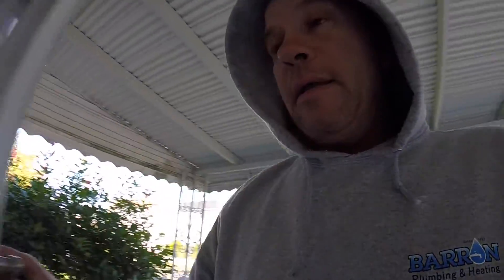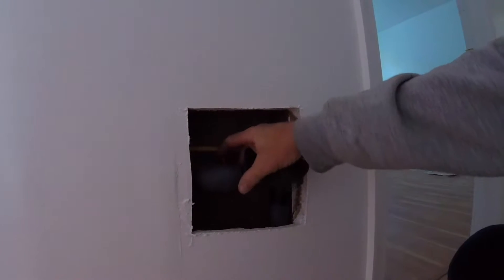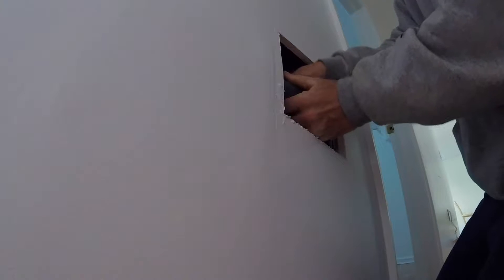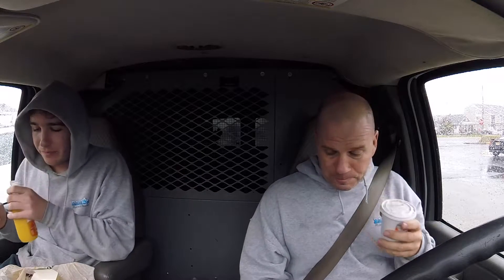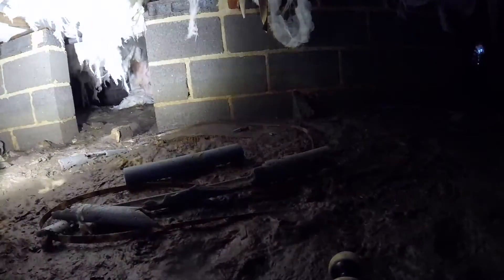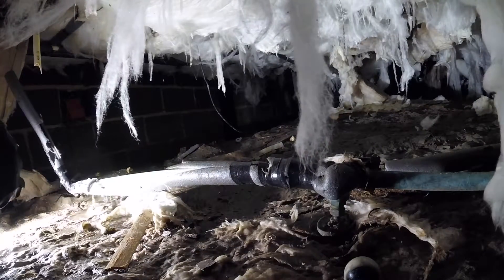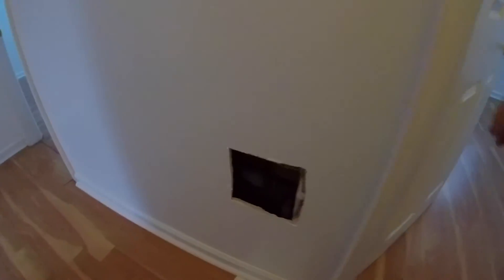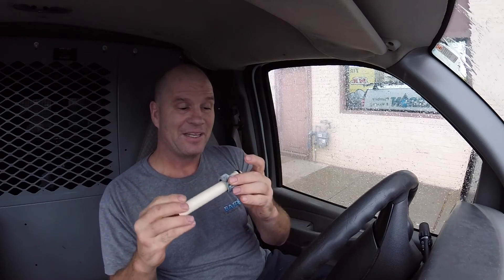Water Service Copper Pipe To CPVC Pipe Repair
A vacant house with no water had a small surprise for me. So Fun.

Main Water Copper Pipe To CPVC Pipe Repair